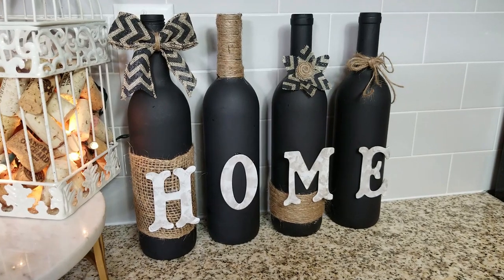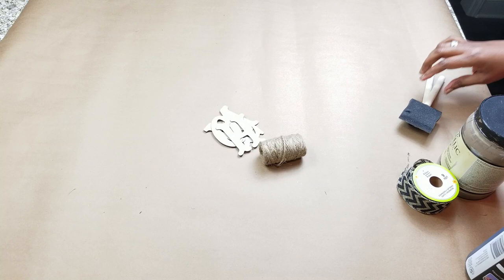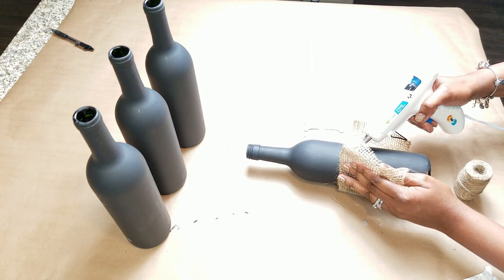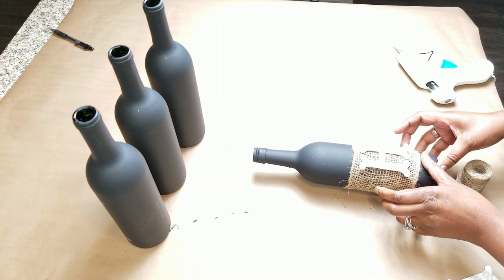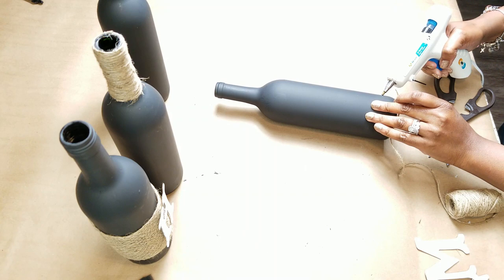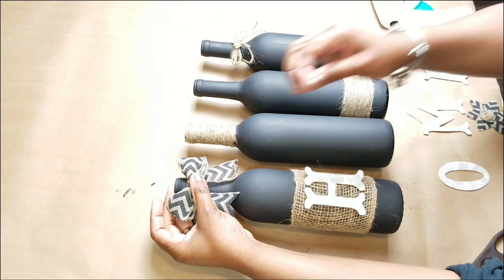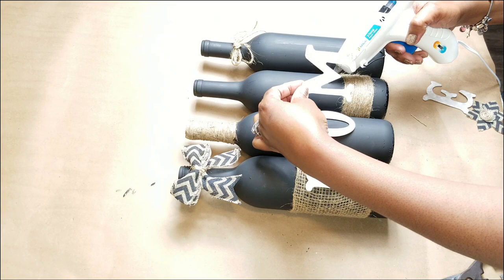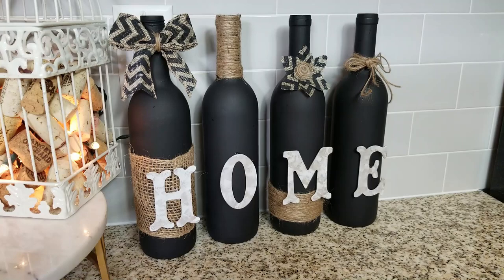Bottle Decorating Ideas - DIY Bottle Art - Recycled Glass Bottle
Hello Guys,

Today I created a DIY using empty glass bottles and turned trash into treasure. This is a great way to spread the message of recycling and being creative completly FREE !! Enjoy.

 LadyC xoxoxo

All opinions are always my own of these products/service and recommendations are honest and expressed with the good intent that you will find them of value. Purchasing through these links will not affect your check out process in any way.